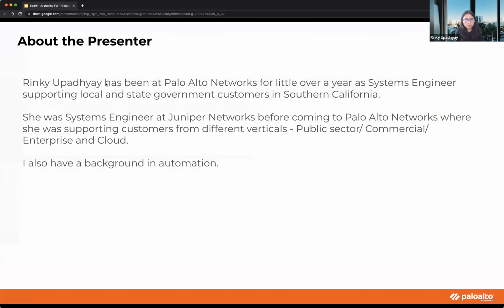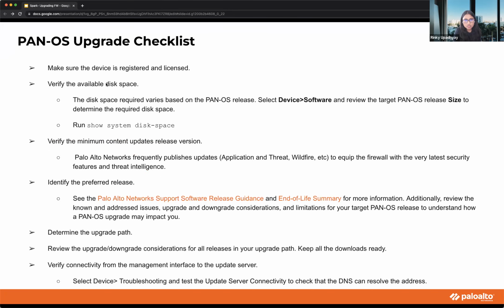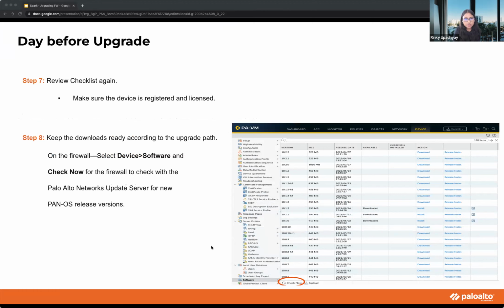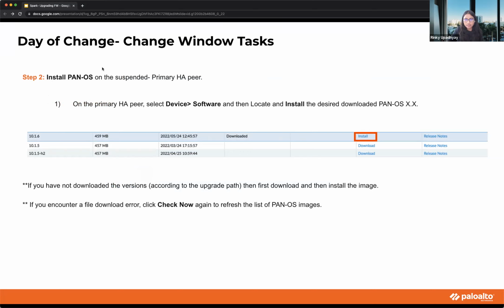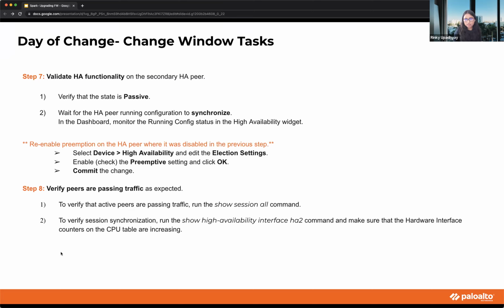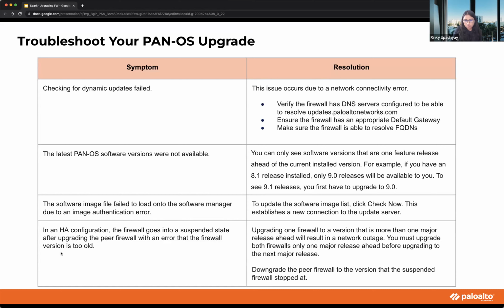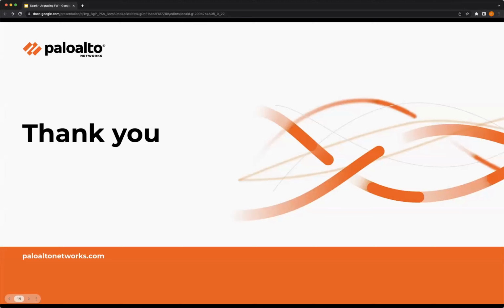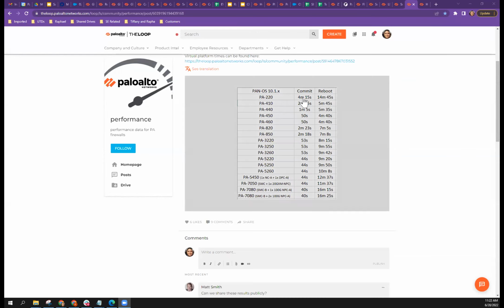06.28.2022 - Firewall Focused! - Session 2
Upgrading Firewalls

Checklists and key steps you need to do before you upgrade, during your upgrade and after your upgrade from the TAC team.

Company: Palo Alto Networks

Speaker: Rinky Upadhyay, Systems Engineer

Rinky Upadhyay is a Systems Engineer supporting local and state government customers in Southern California. She has been with PANW for a year now. Prior to this, she was SE at Juniper Networks where she worked extensively on Datacenter technologies (Route/Switch and Security). She also has a background in automation.